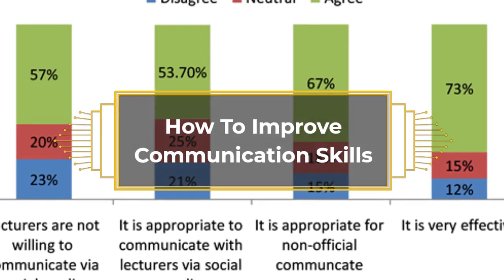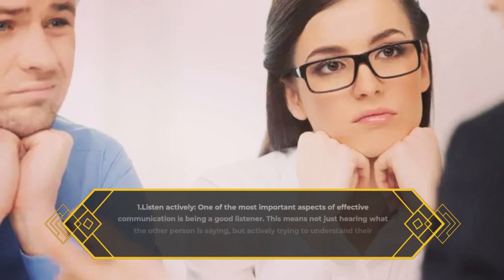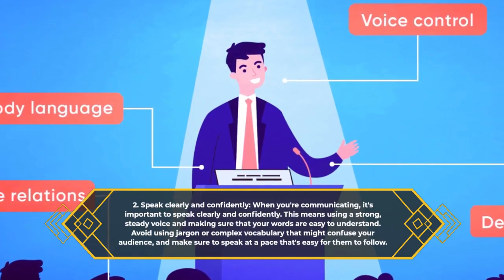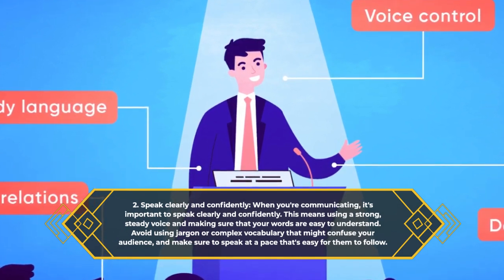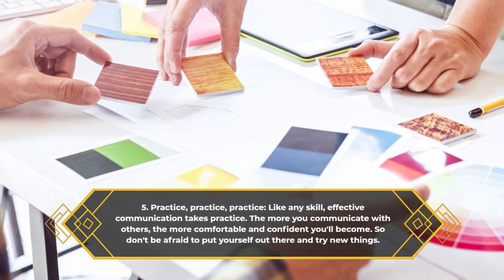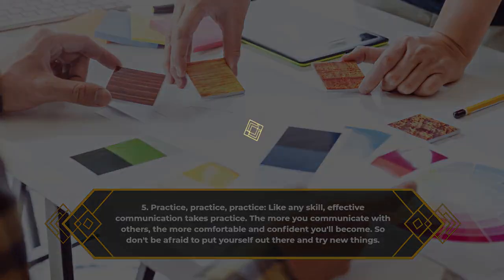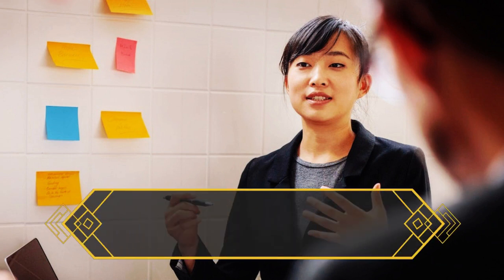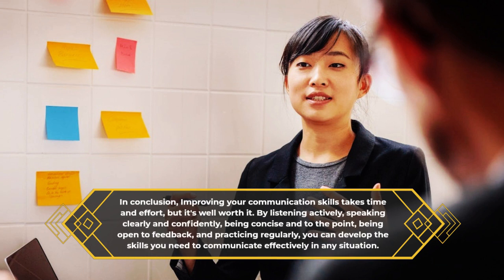How to improve your communication skills